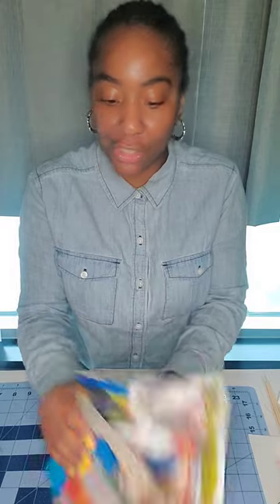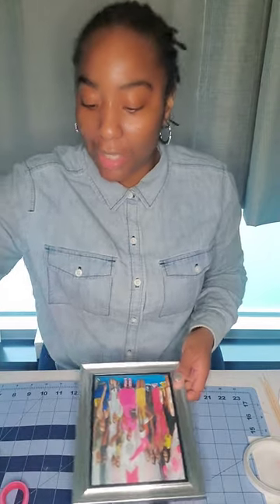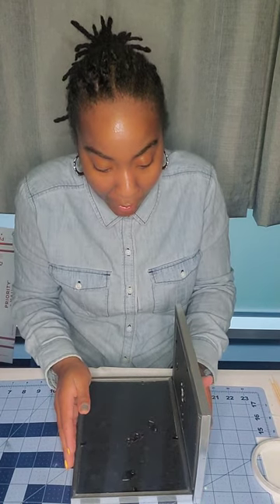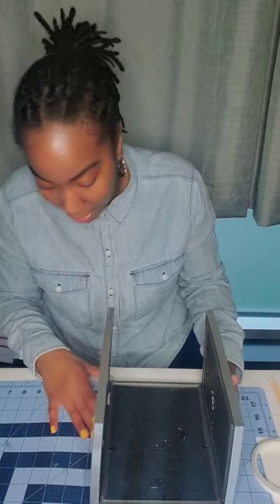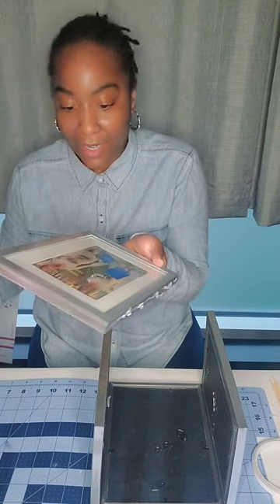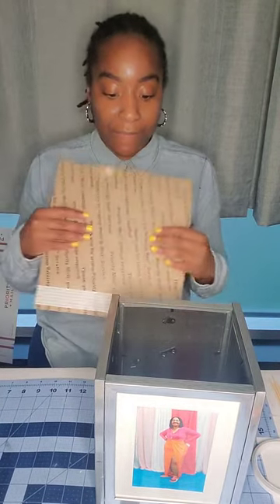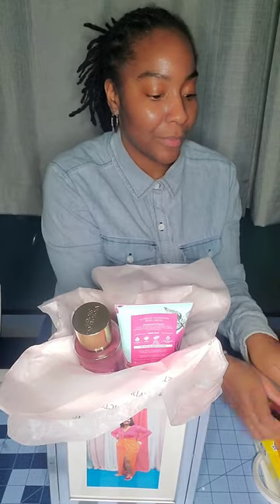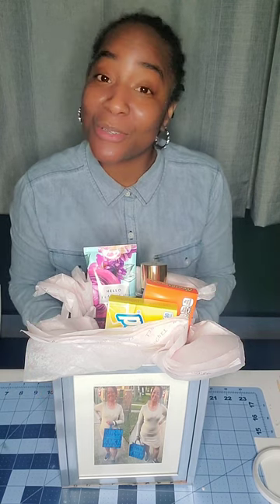Diy photo frame vase.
Products:
-Frames
-Hot Glue
-E6000
-Tissue Paper
-Cardboard
-Your gifts